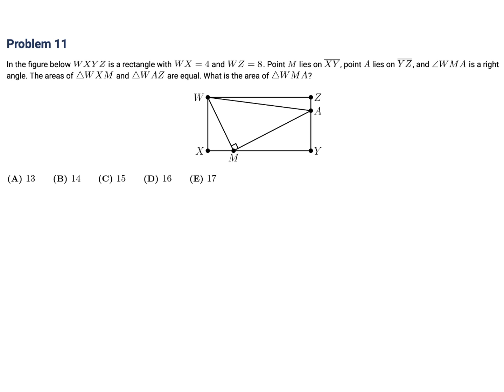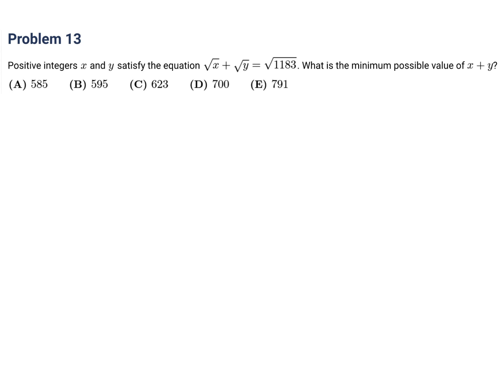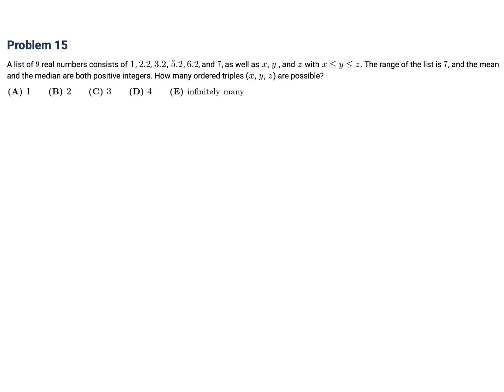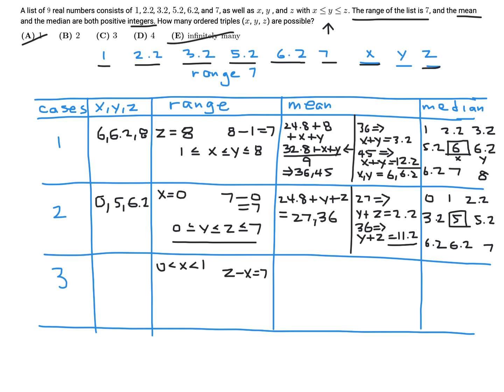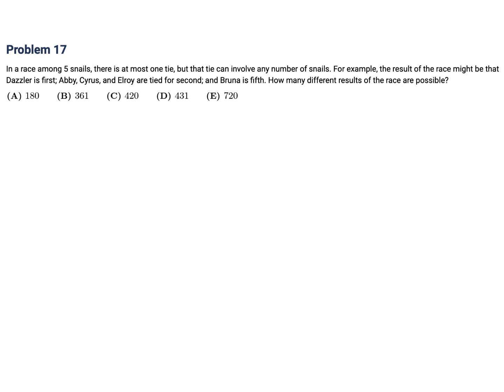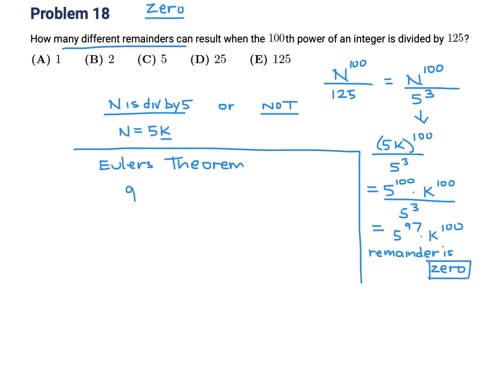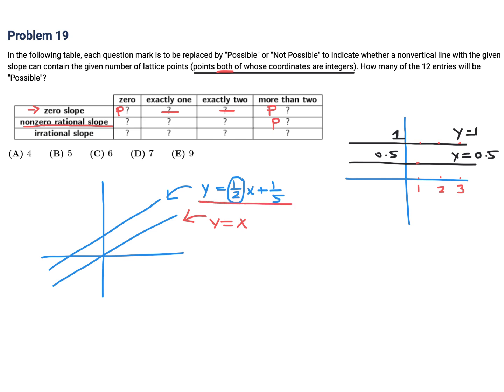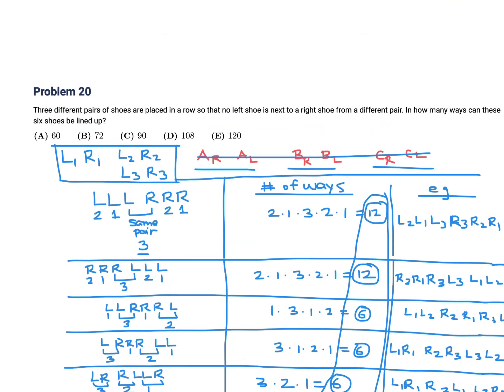2024 AMC 10B | Grade 10 Math Contest | Questions 11–20 Solutions | CanadaMath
2024 AMC 10B (Grade 10) – Questions 11–20 Fully Solved!

In this video, CanadaMath walks you through Questions 11–20 of the 2024 AMC 10B. These mid-level problems are designed to test critical thinking and introduce more advanced problem-solving strategies as the contest difficulty rises.

Perfect for students preparing for the AMC, AIME qualifiers, or anyone who wants to strengthen problem-solving skills in algebra, geometry, number theory, and combinatorics.

What’s Inside

Step-by-step solutions to Questions 11–20
Strategies to handle contest-level math efficiently
Tips for balancing speed and accuracy under time pressure
Insight into tricky problem types often seen in AMC contests

Grade 10 students practicing for AMC 10B
Mathletes aiming for AIME qualification
Teachers/Tutors looking for structured solutions
Anyone who loves sharpening competitive math skills

Follow CanadaMath